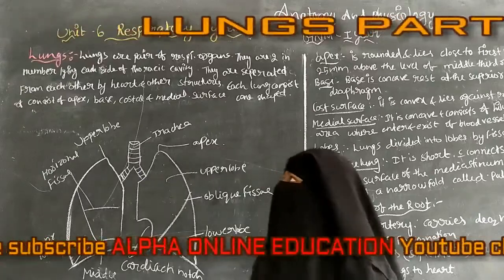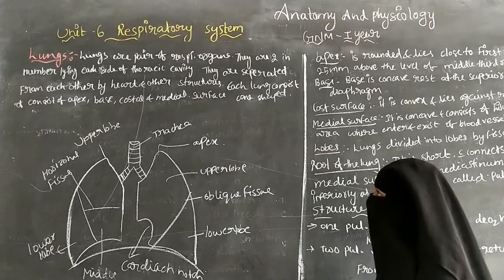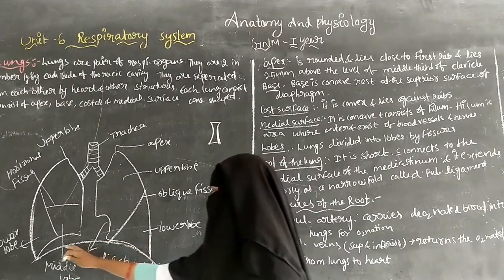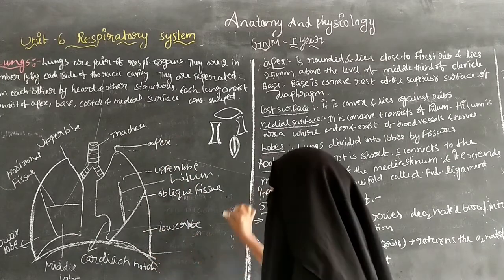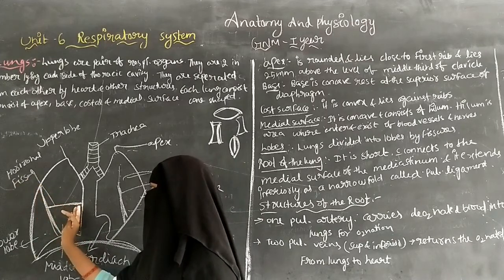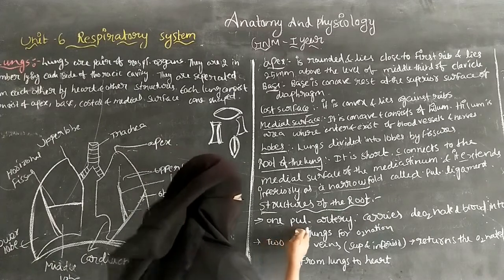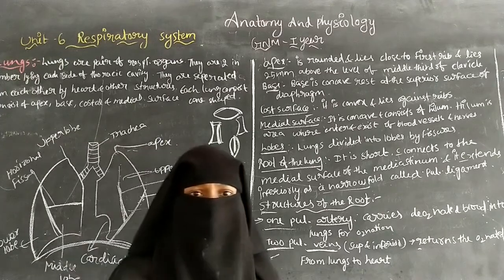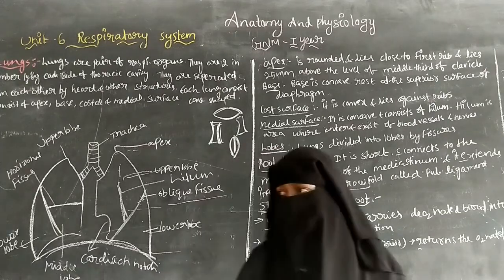GNM I YEAR LUNGS PART- I, RESPIRATORY SYSTEM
GNM I YEAR  LUNGS PART- I, RESPIRATORY SYSTEM, ANATOMY AND PHYSIOLOGY